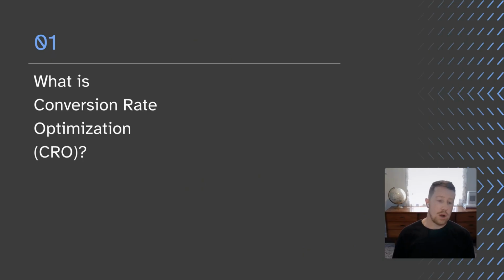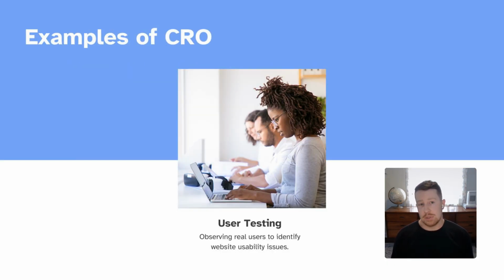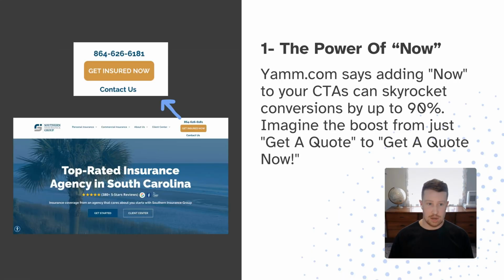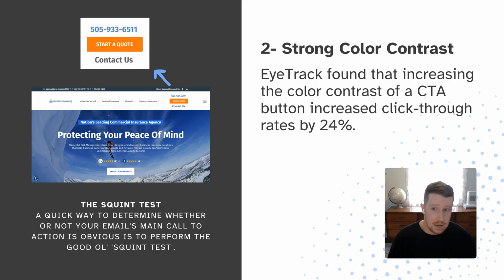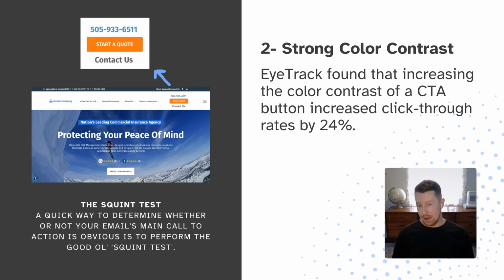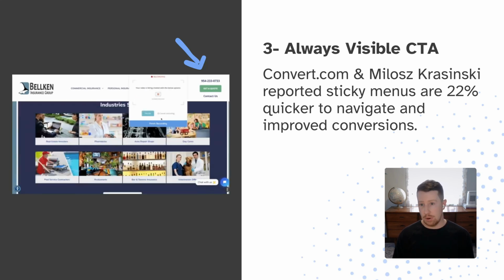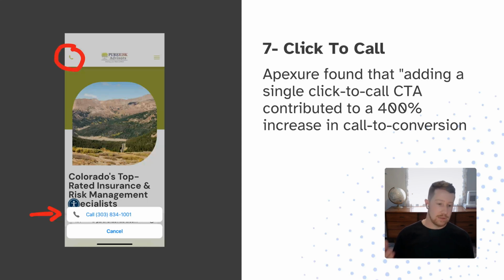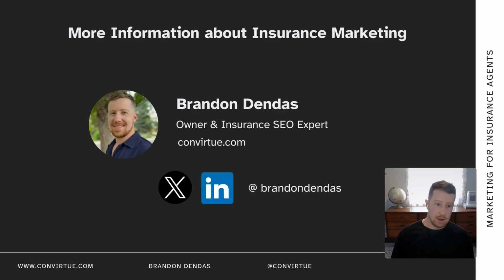Increasing CRO for Insurance Agencies Crash Course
In this 15-minute crash course, with Brandon Dendas of Convirtue, learn how your insurance agency can increase conversion rate optimization (CRO).

Canopy Connect is a solution that streamlines your insurance verification processes.

Here's what Canopy Connect can do for you:
⚡️Accelerate Quotes & Applications: Skip the paperwork chase. Verify insurance instantly &  auto-populate applications with accurate data.
⚡️Boost Quote Accuracy & Eliminate Errors: Say goodbye to manual data entry errors. Get verified policy details, reducing quote rejections and rework.
⚡️Win More Clients with Personalized Service: Understand your clients' true coverage landscape and tailor your recommendations based on their actual policies.
⚡️Deepen Client Relationships: Offer a seamless, digital experience that builds trust and loyalty. Clients love the control and convenience of Canopy Connect.
⚡️Free Up Your Time: Ditch the data drudgery and focus on what you do best: building relationships and closing deals.